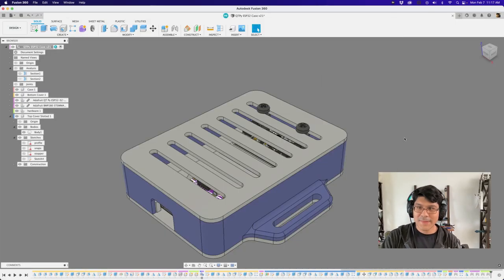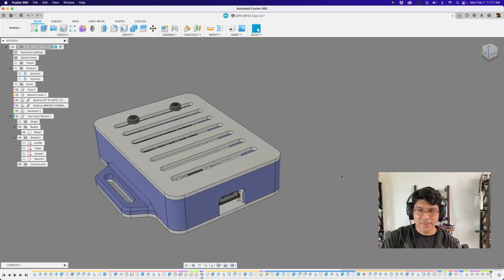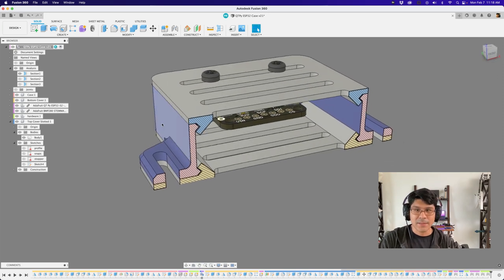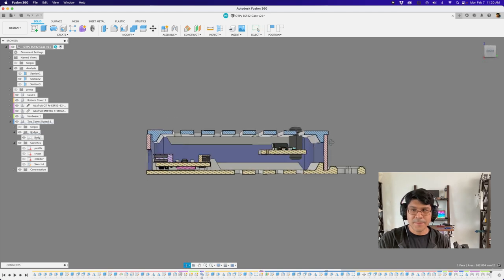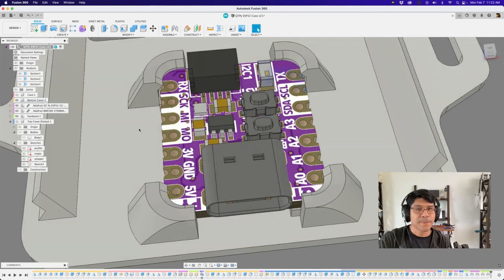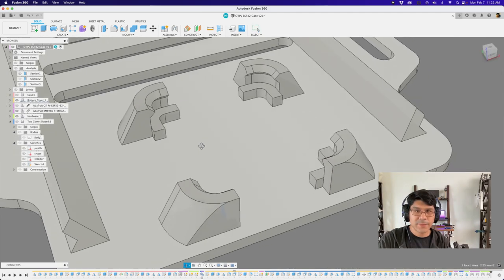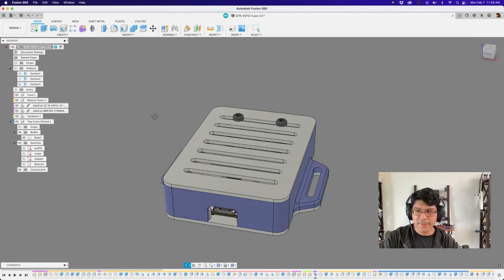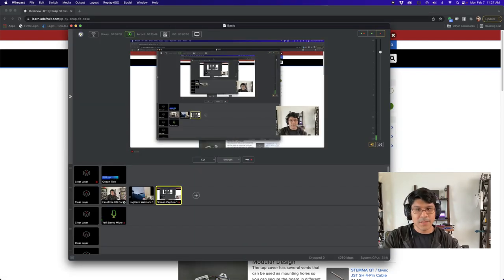Fusion 360 Tutorial – Layer by Layer – QT Py Snap Fit Case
In this tutorial we'll take a look at our snap fit case for the Adafruit QT PY ESP32-S2.